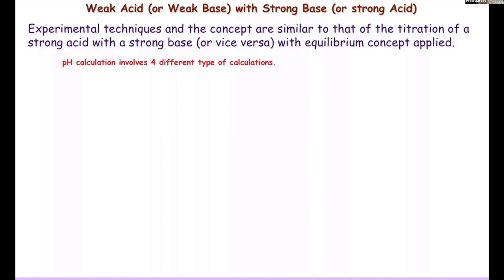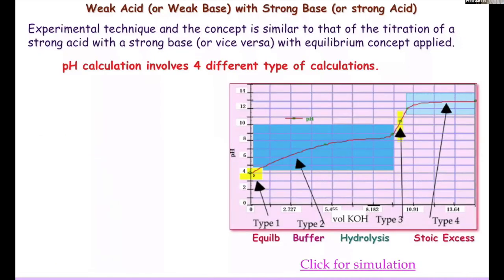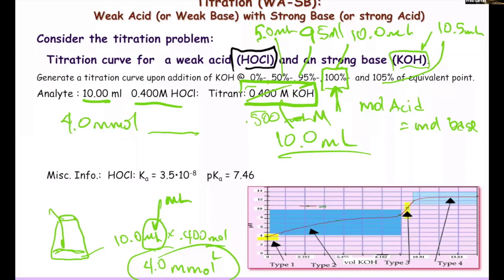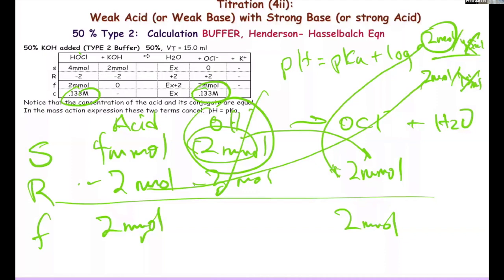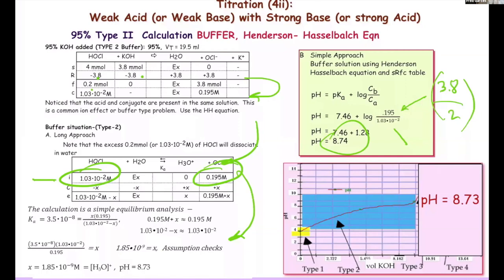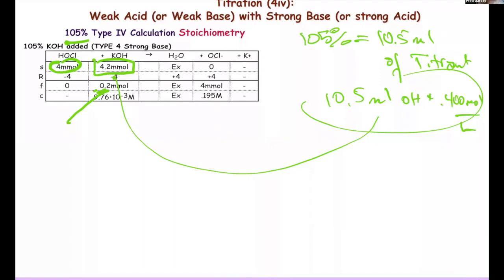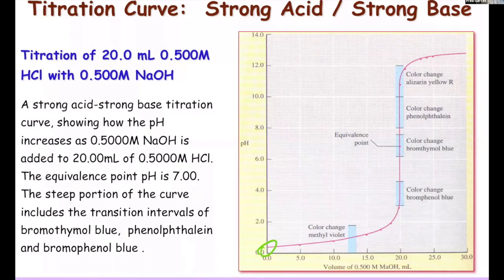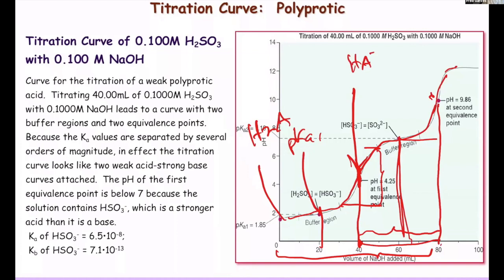1703 Titration Strategy of Acids & Bases | 2020F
1703 Titration Strategies of Weak Acid or Weak Base©
Zoom Session, Oct 21
Miramar College, F.Garces